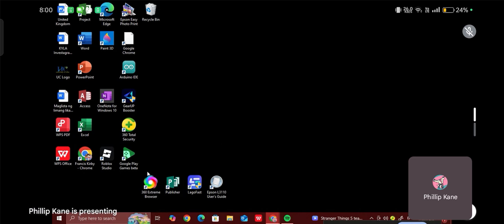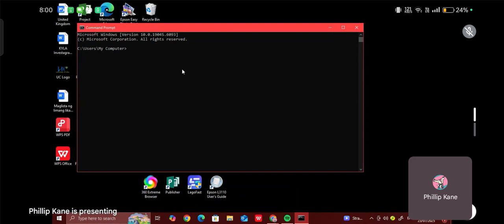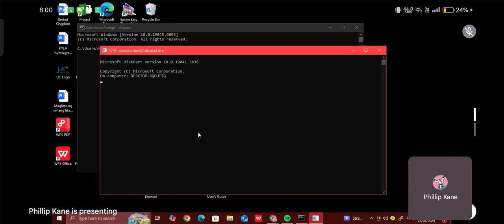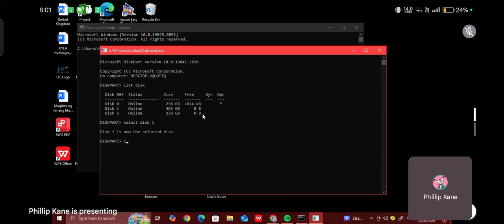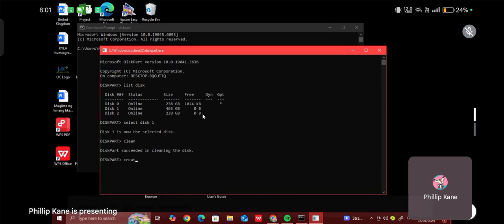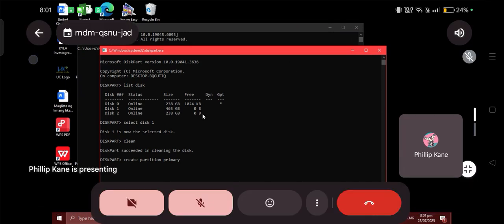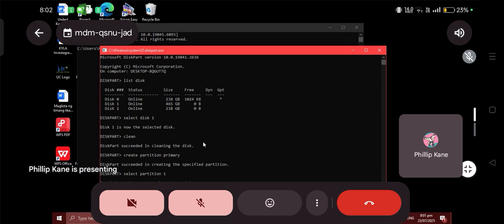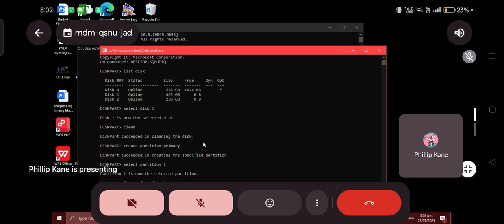Creating a Bootable Flash Drive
10-D Brutas